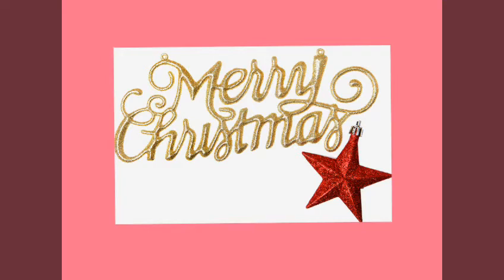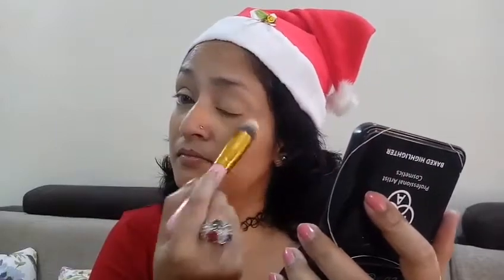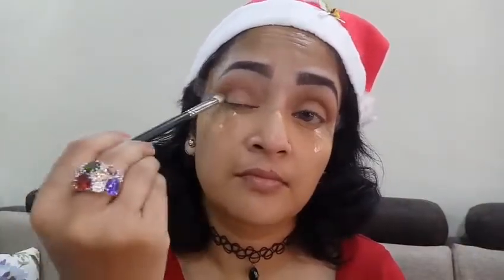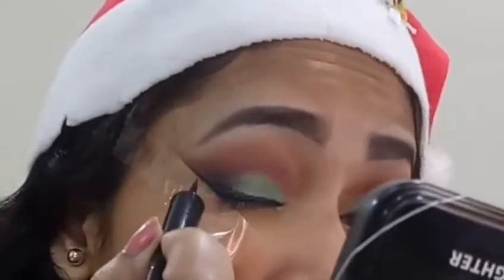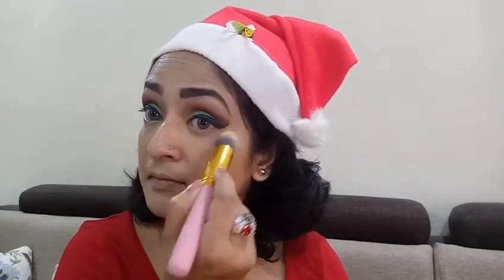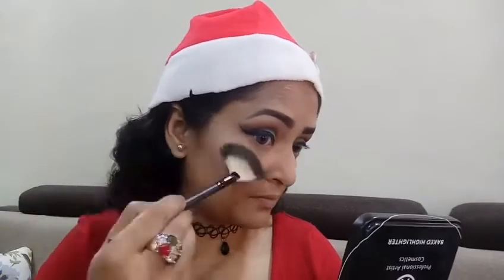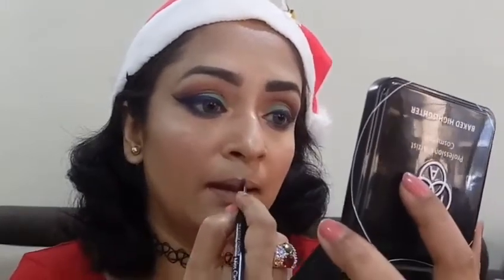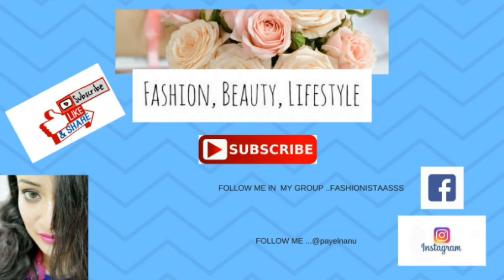Christmas Party Make-up Tutorial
This is the Ultimate Christmas Glam Makeup Tutorial for all of you looking to slay on Xmas Day. This is a very festive makeup tutorial for Christmas Day with emerald green n blue eyes.. that will last you all day and all night. Happy Holidays 😘🎄❤️❄️ stay warm & safe!

XOXO
PAYEL

Copyright:-
Everything you see on this video was created by me (Payel Choudhury) unless otherwise stated.

n INSTAGRAM..@payelnanu